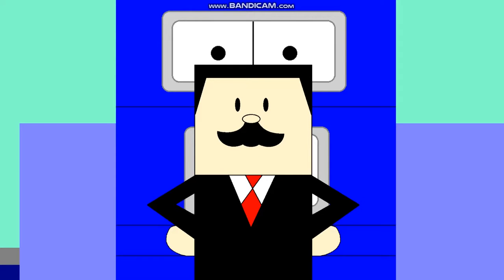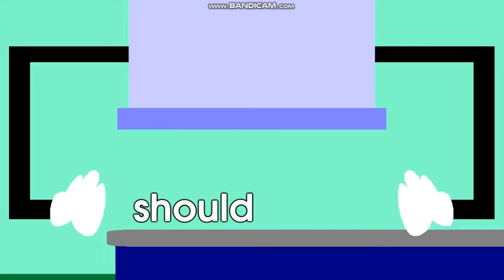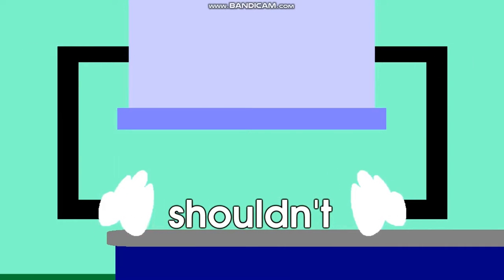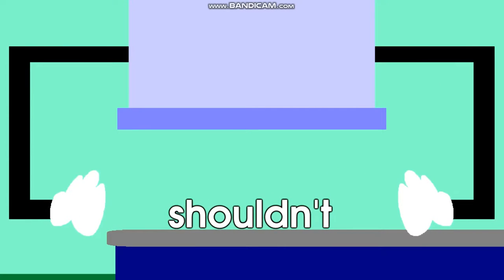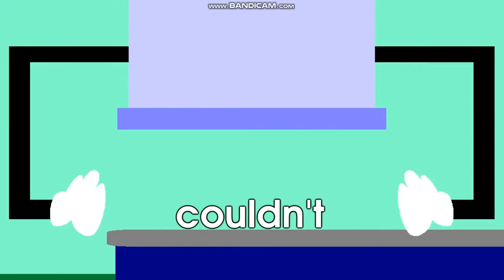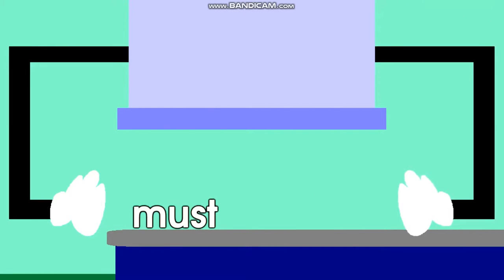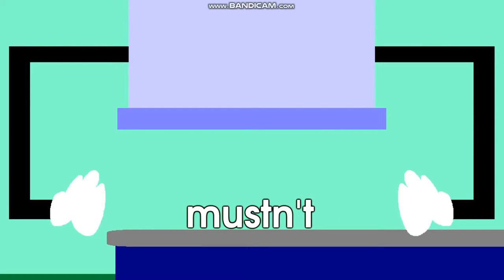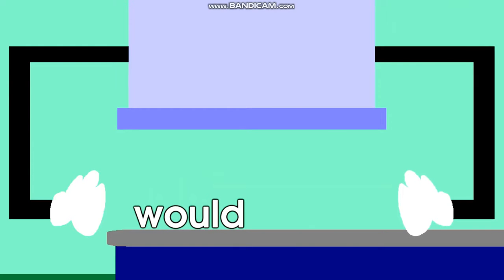Building Contractions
Did you know that "mightn't" is a fake contraction? Well, yes, it is.

Characters:
Jim
Kim
Mr. Words-Man
Tim
Wammer-O

Voices:
Charlie (VoiceForge)
David (VoiceForge)
Princess (VoiceForge)